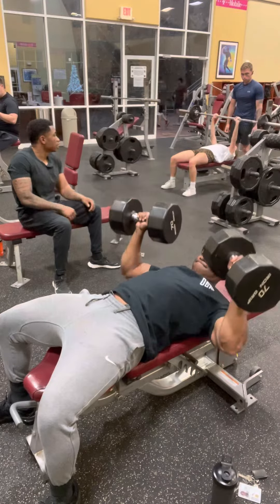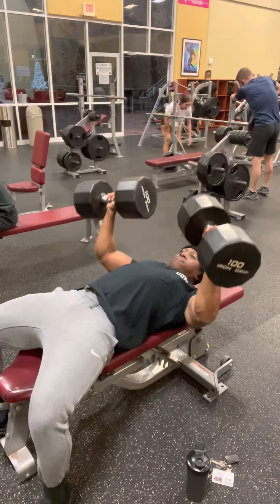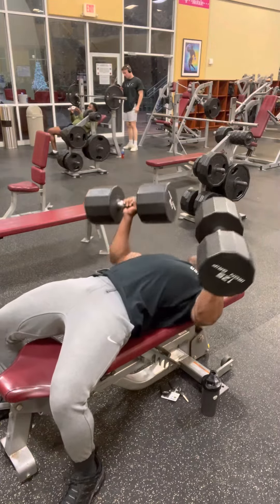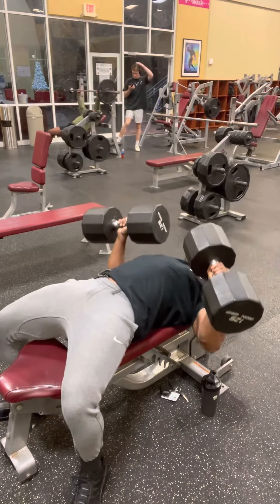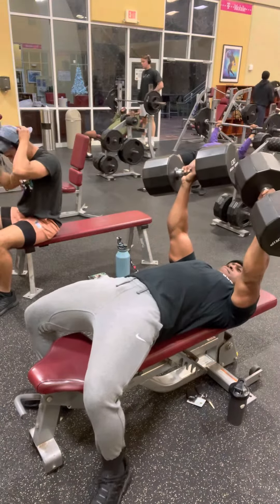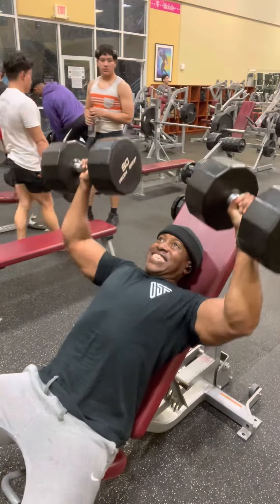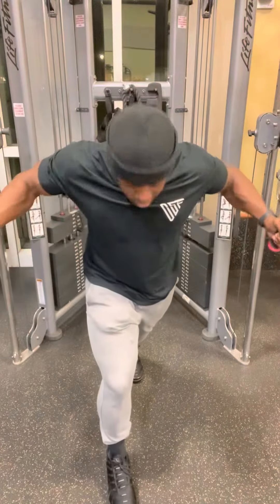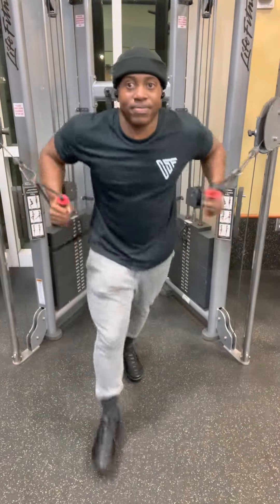Savage Dumbbell Chest Workout! Try this high volume routine on your next push day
Save and try this savage workout! Started with the flat bench before moving in to incline. Aiming for 10-12 reps per set while increasing the weight every set.

In addition to the free videos, I’m also a certified personal trainer. to book online sessions!